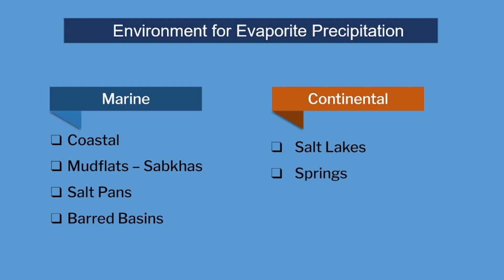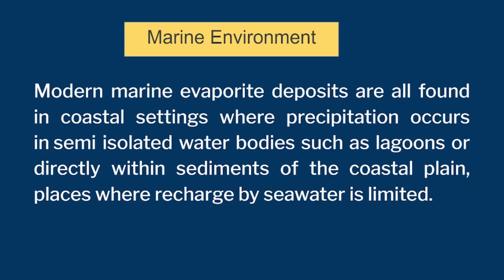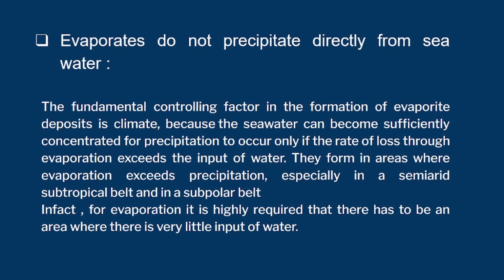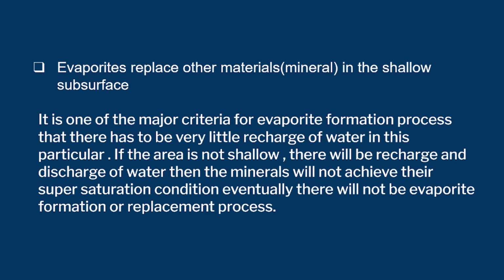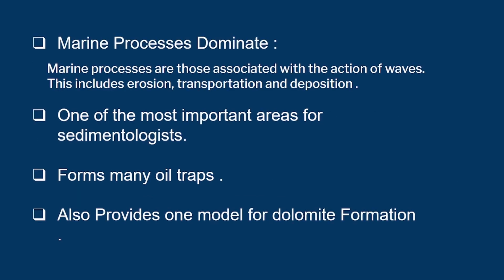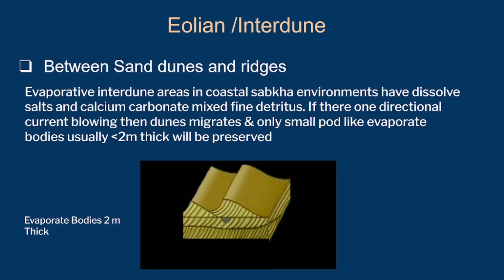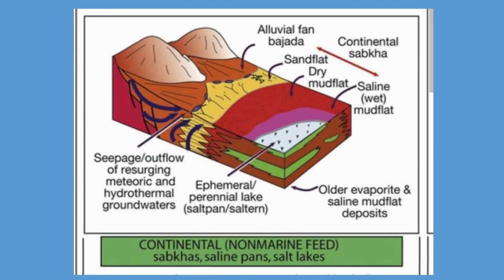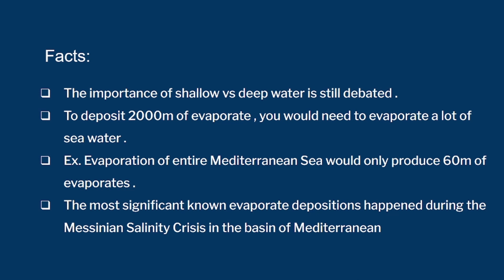Depositional Environment for Evaporate Precipitation | Sedimentary Rocks in Geology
Umme Hafsa Tanim and Mohiuddin Jobayer explained Depositional Environment for Evaporate Precipitation, Sedimentary Rocks in Geology.